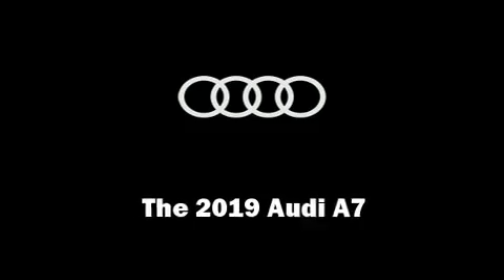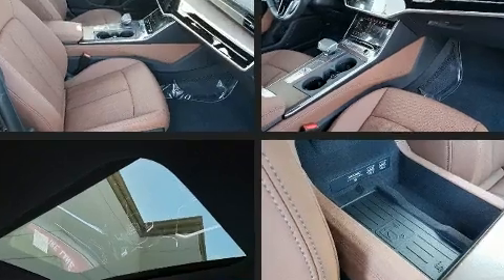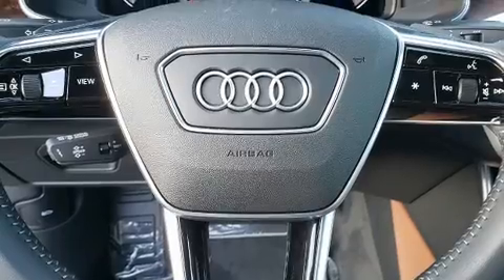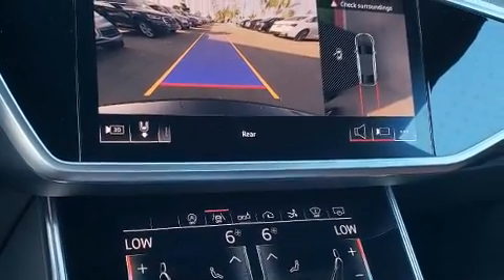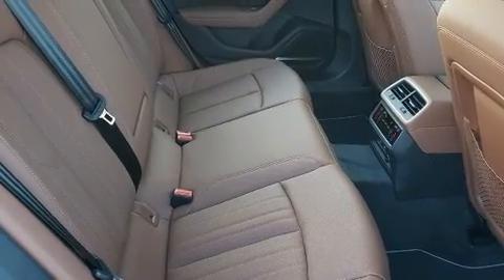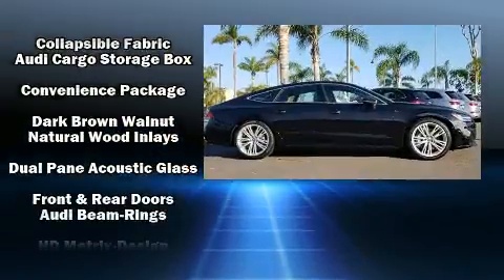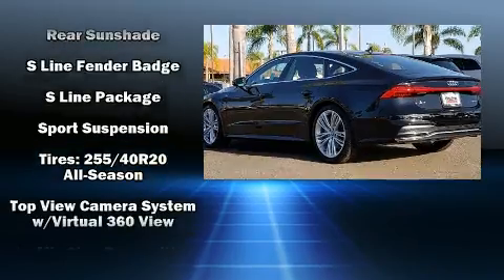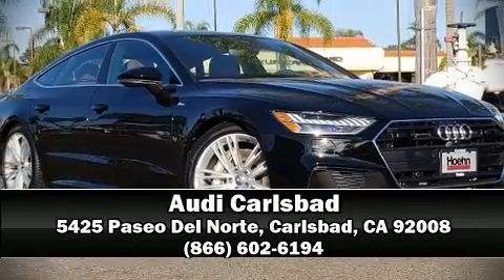2019 Audi A7 3.0T Prestige in Carlsbad, CA 92008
Audi Carlsbad
5425 Paseo Del Norte

Take command of the road in the 2019 Audi A7. This 4 door, 5 passenger hatchback stands out among competitors in its class! Smooth gearshifts are achieved thanks to the 3 liter 6 cylinder engine, and all wheel drive keeps this model firmly attached to the road surface. Well tuned suspension and stability control deliver a spirited, yet composed, ride and drive A turbocharger is also included as an economical means of increasing performance. Audi prioritized handling and performance with features such as: a trip computer, an automatic dimming rear-view mirror, an outside temperature display, tilt steering wheel, power moon roof, lane departure warning, and seat memory. Everything is where it ought to be, from the dashboard controls to the door locks and window controls. Storage solutions are integrated throughout the interior, demonstrating thoughtful attention to detail. The unique heads-up display projects vehicle information onto the windshield, including speed, gear selection and engine speed. Drivers benefit by not having to take their eyes off the road. Audio features include an AM/FM radio, A 10 gigabyte hard drive, and 16 speakers, providing excellent sound throughout the cabin. Audi ensures the safety and security of its passengers with equipment such as: dual front impact airbags, head curtain airbags, traction control, brake assist, ignition disabling, an emergency communication system, and 4 wheel disc brakes with ABS. Adaptive cruise control maintains a pre set distance behind the car ahead of you, simplifying highway driving and enhancing safety. We know that you have high expectations, and we enjoy the challenge of meeting and exceeding them! Stop by our dealership or give us a call for more information.